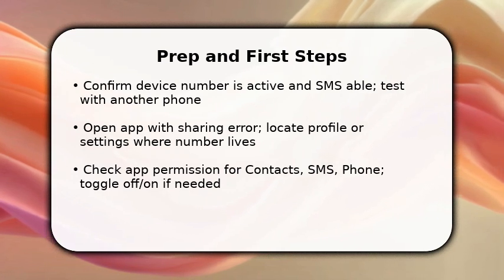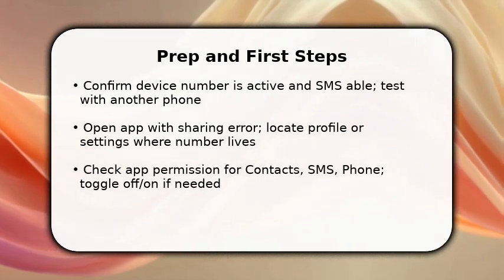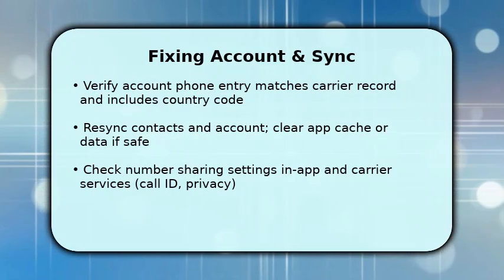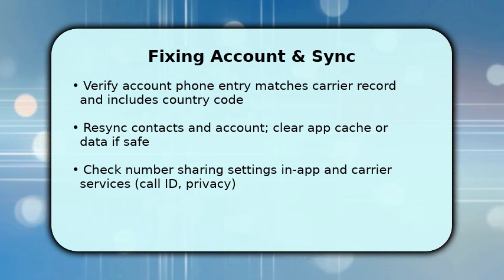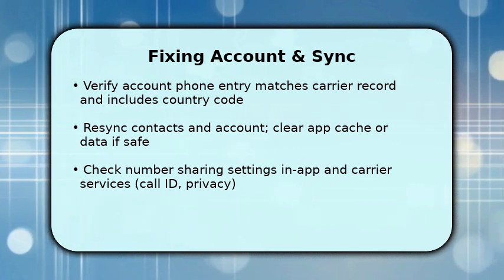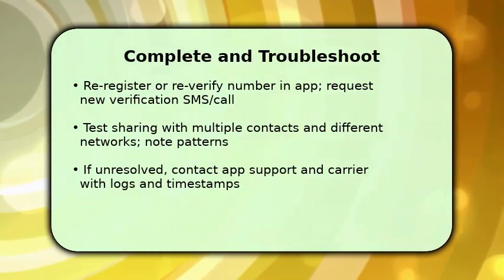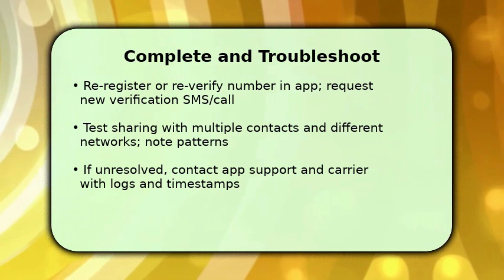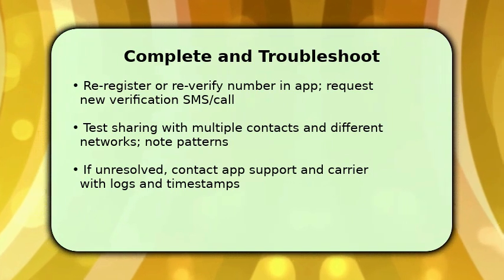How to Fix Phone Number Unavailable for Sharing (full Guide)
Discover the reasons behind your phone number being unavailable for sharing and learn a comprehensive solution. This guide covers troubleshooting steps, common issues like network restrictions or privacy settings adjustments, and how to resolve them effectively.